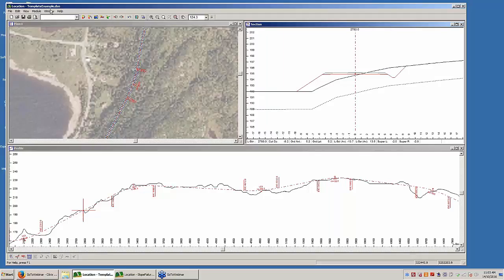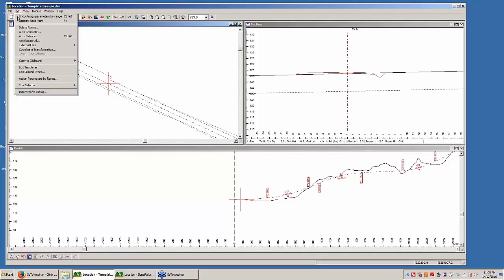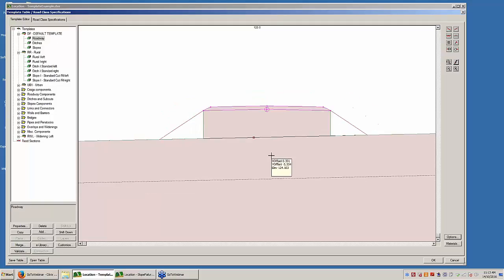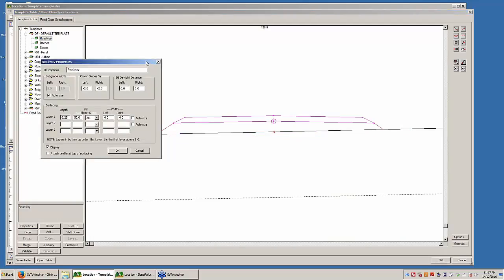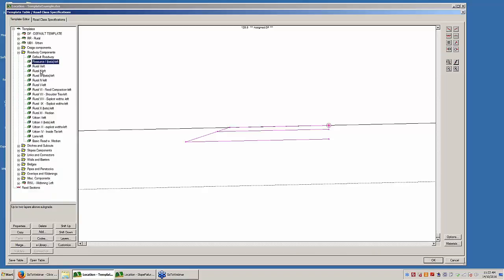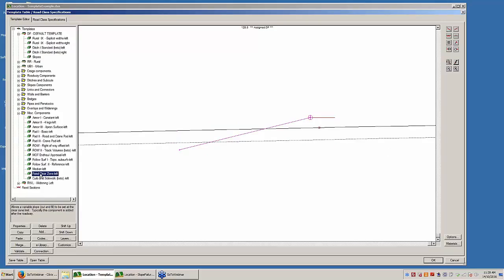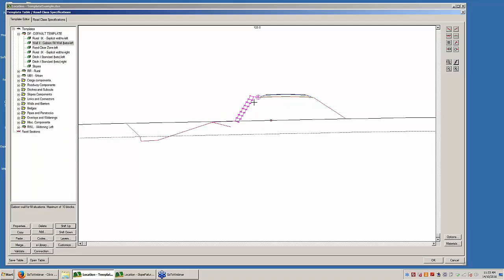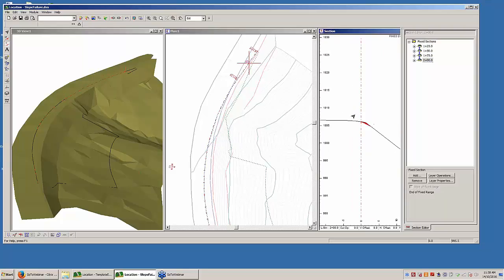Cross Section Components Webinar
This webinar will provide a better understanding of RoadEng's template components and how they can be used to create cross sections. Several examples from the E-library will be demonstrated.